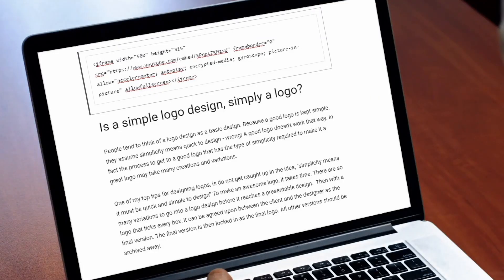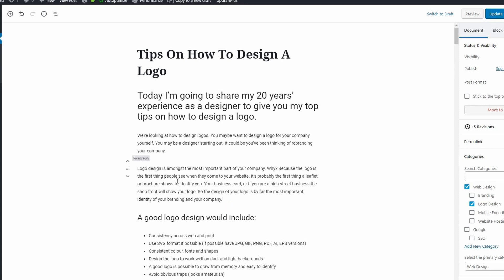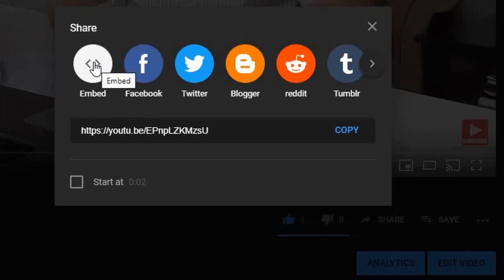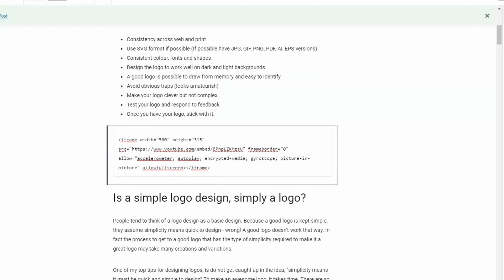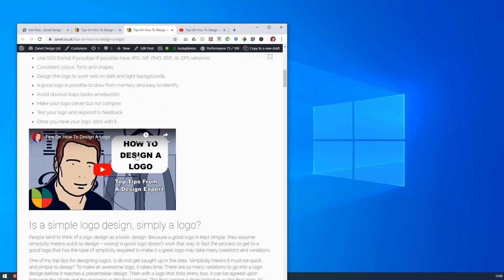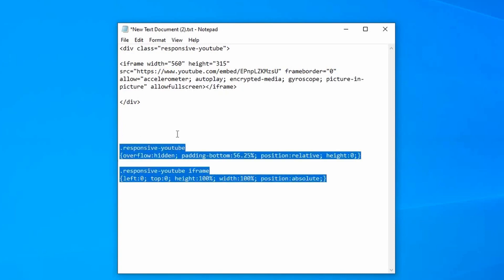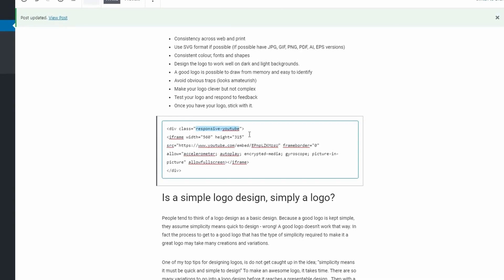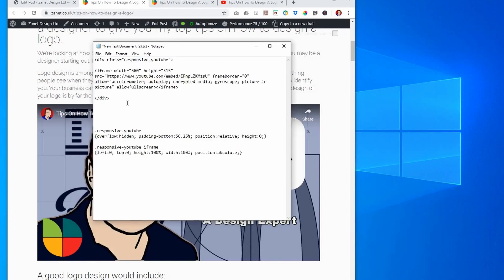Easiest Way To Make Your Youtube Embed Code Responsive!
If you want to know how to make YouTube embed code responsive for mobiles, desktops, and tablets. Then this video is for you. Finding the YouTube embed code is one thing. But making the YouTube embed code responsive is a whole new challenge now. We all know the ideal situation is to have YouTube video fill the screen whether it's a tablet, mobile or a large laptop.

The current embed code just doesn't cater for such a simple requirement. Can you embed YouTube video into Wordpress and make it responsive? Too right! If you want to know how to embed a YouTube video into a WordPress website, then continue watching our guide.

Timestamps
0:00 Intro
1:05 Introduction to where to add the embed code in Wordpress
1:52 Where the embed code button is found on YouTube
2:19 The embed iframe code
2:46 Where to add embed code in Wordpress
3:42 Proof YouTube code is non-responsive
4:01 The CSS and code needed to make it responsive
5:17 How to embed a YouTube video into a WordPress website
5:40 That's how to make YouTube embed code responsive - See the results.

I have a blog that is about “How to make logos and how to design them.'' I also have a video on YouTube that I now want to embed into my blog article. You have changed the way you access this HTML code. So we're going to look at how we access the code and then how we can use the iframe code to add it to our site.

Please note there are two stages to the process

1. How you can embed a YouTube video.

2. How to make it fully responsive so that it works on mobile devices and fills the screen. Please note for some reason YouTube (which are owned by Google doesn't provide you with responsive code)

How you can embed a YouTube video.
So let’s start by looking at how to get the embed code and then add the code from YouTube to show a video on your website.
Go to YouTube and search for a  video that is cool. In this case, I’m using my video on “tips on how to design a logo” The search on YouTube shows my video. At the bottom, you need to find an arrow that shows the word “share”. This is the area to get your embed code for that particular YouTube video.

In this case, you could also share it with Facebook, Twitter, etc but we are wanting it to show in our WordPress blog. So ignore the other forms of social media and click on embed. Here there are further choices, if you have a particular area in the video that you wanted to start from you can click this and you can put how far in seconds or minutes the start of the video should show from.

In this case, I'm going to embed. I can see a high-quality thumbnail of my video to the left and my iframe code to the right. I then will need to select or copy this iframe code. This is the embed code needed to show the video. That's really the first part of this tutorial that's how you go about locating your code. Now simply copy and paste that code into your web page. If needed you can add video player controls and other things as well.

Once you are in your website editor e.g. Wordpress or some other CMS, just go to the area where you can add the code where you want the video to appear

In Wordpress I use “Custom HTML” . Then by pasting that iframe code and then clicking update, we will then be able to see how it looks. This is where you will see the standard YouTube code isn't quite right. Its small and non-responsive. This is where we bring in part 2 of the tutorial to see is it possible to have the  YouTube video showing correctly in a responsive way? Yes with a small piece of my code it's perfectly simple.

You will need to be able to add a couple of styles to your style sheet. So if you can access CSS you will need to add the code below. Then just put the class around the iframe using a div tag. Open the div tag as shown in the video and use the class from the CSS. then close the div tag around the iframe YouTube code.

If it worked then you will now see the YouTube video filling your screen and acting fully responsive to every device that visits the page.

► Zanet on YouTube to learn more web design tips.